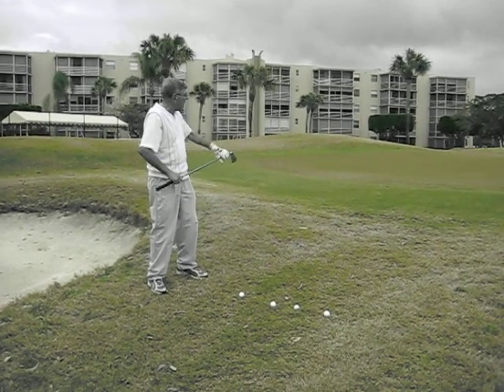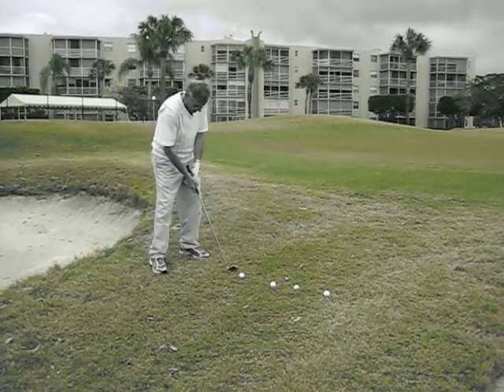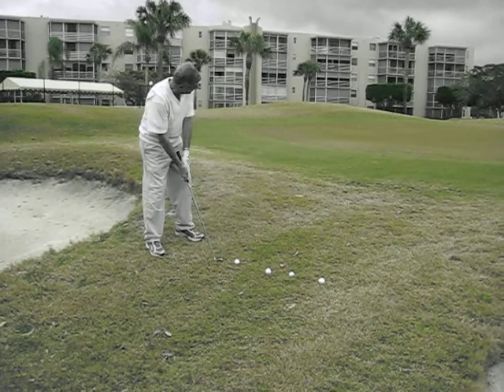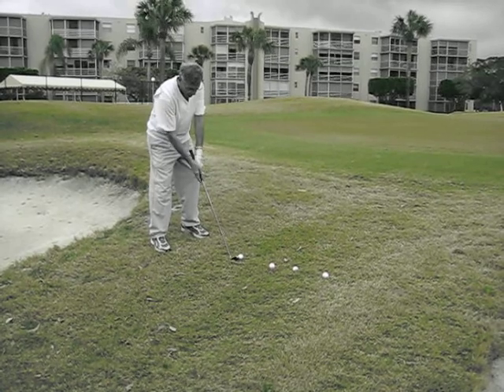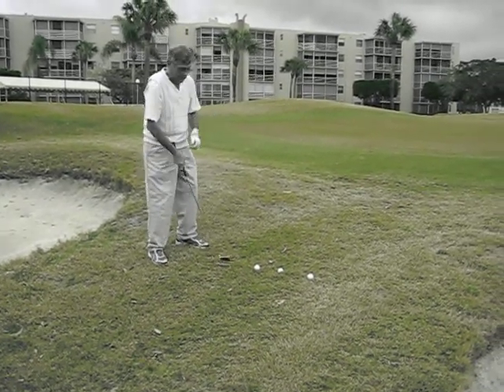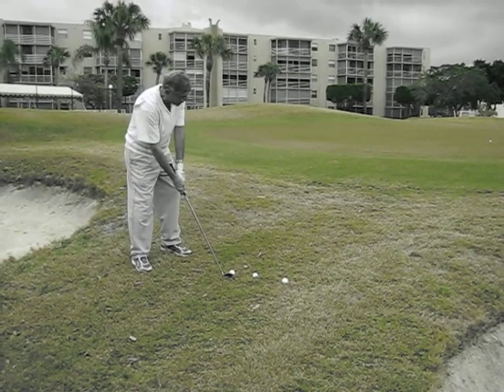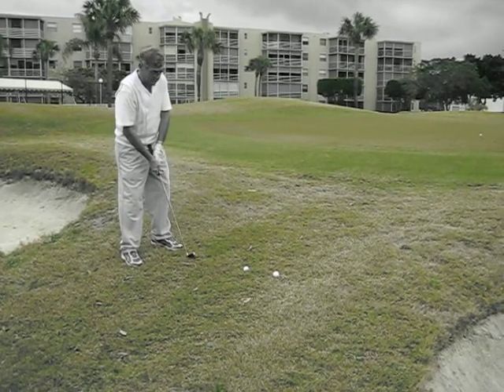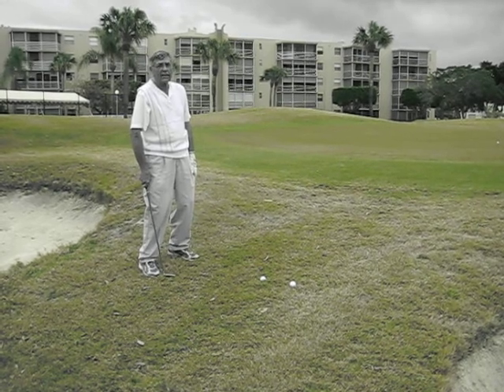Golf BLOOPER iron &Get 4Free A Couple of GolfBalls &tips go Now to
P.S. lower your Golf Score by 17 Strokes
(for Free) *4 FREE Golf Videos to